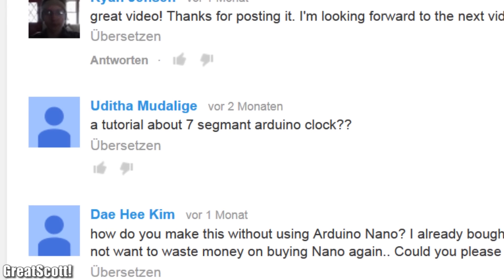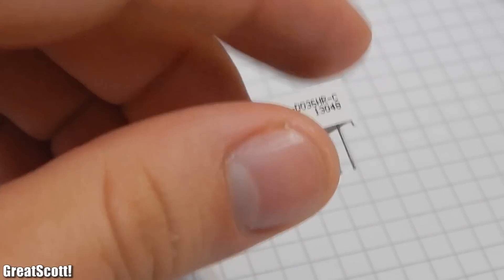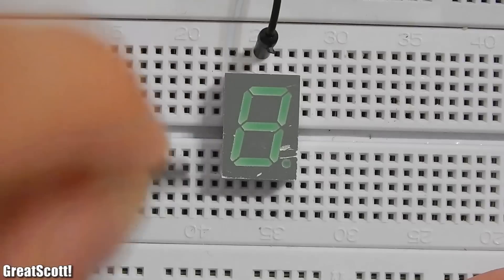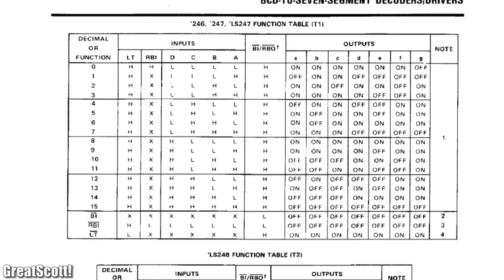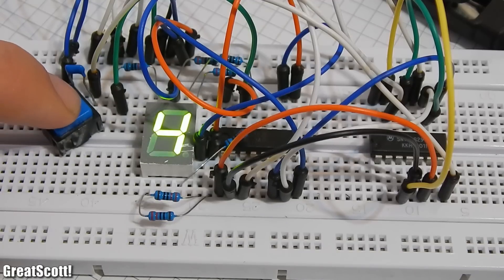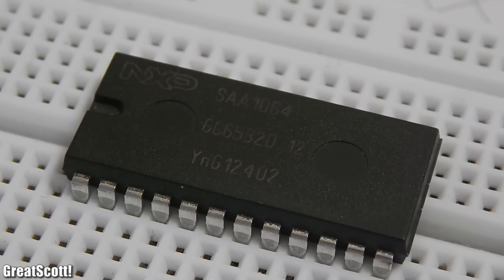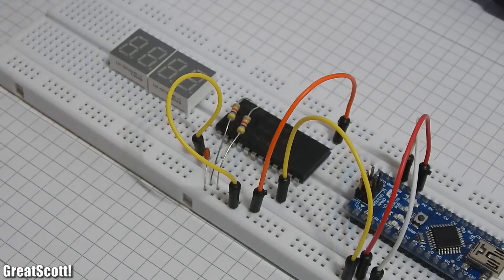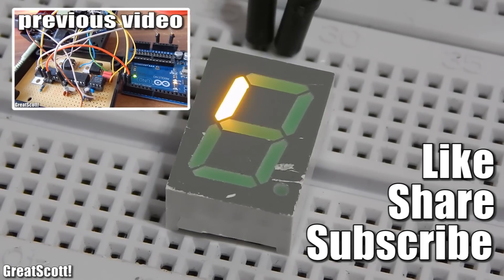Electronic Basics #7: 7 Segment Display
In this video I will show you how to control two different kinds of 7 segment displays. You will get some information about a BCD-7Segment driver IC and the SAA1064.